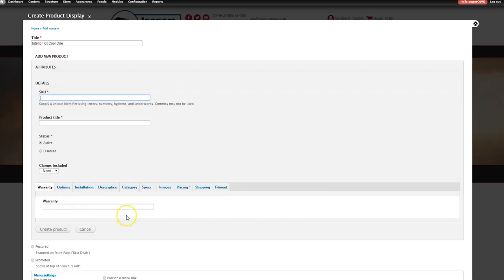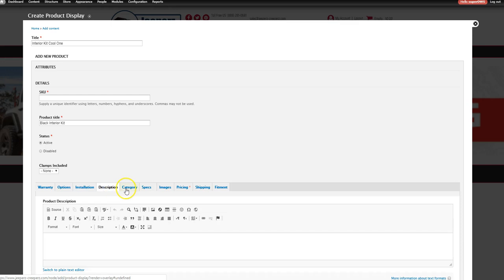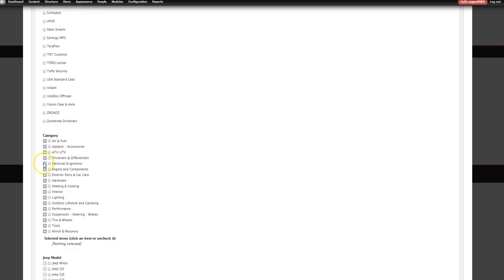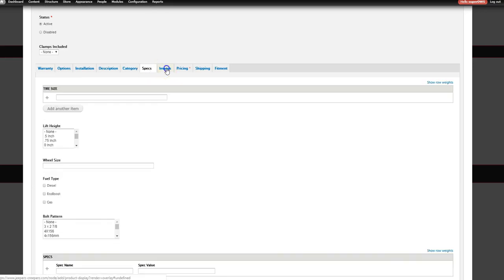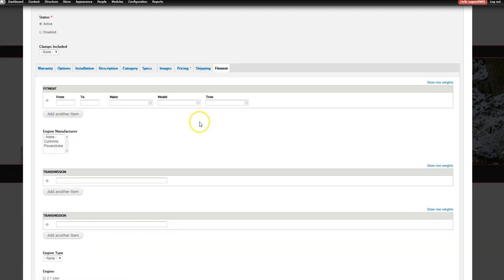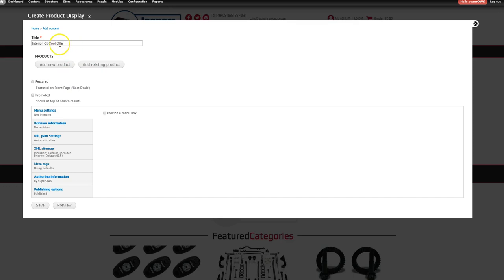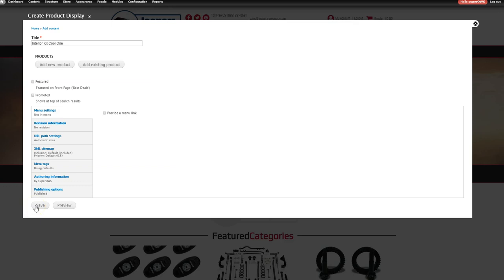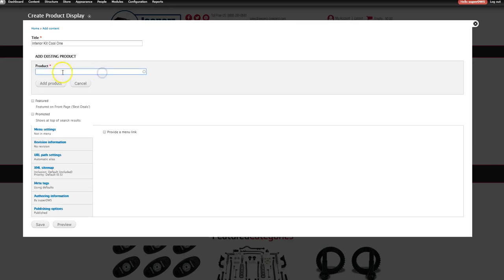Manually Creating A Product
Rather than importing a CSV for just one item or a few, you can add them by hand. These instructions will go over manually adding products along with their display.